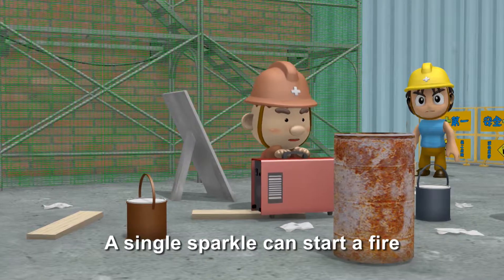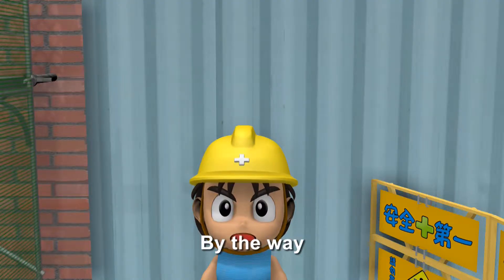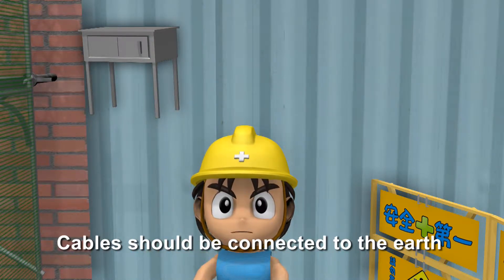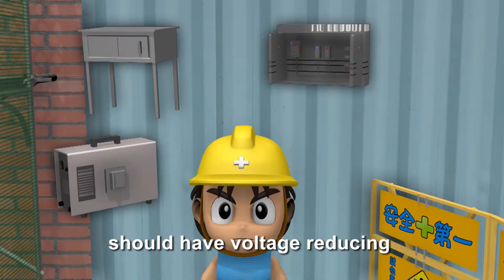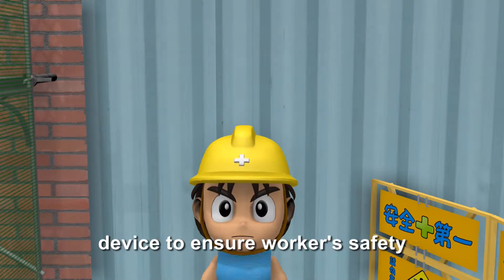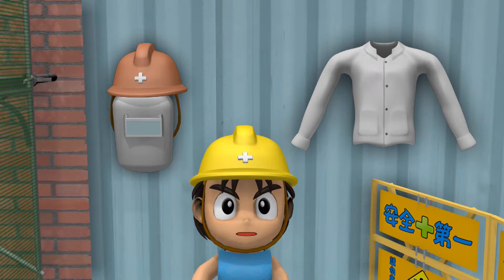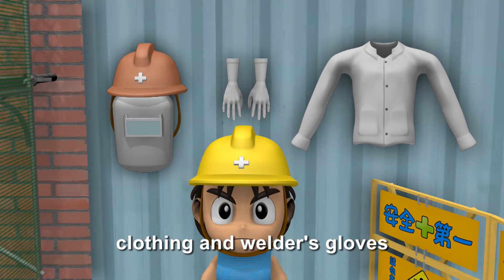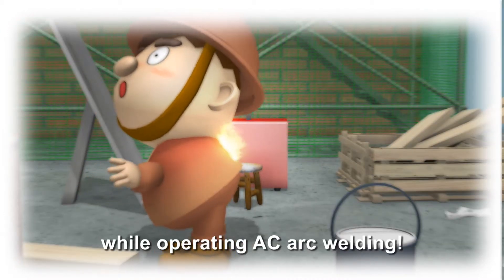遊樂園的施工安全-3.電焊機操作(感電與火災防範) -EN